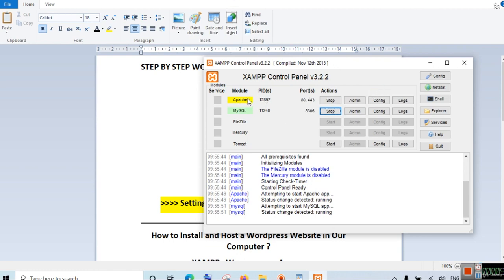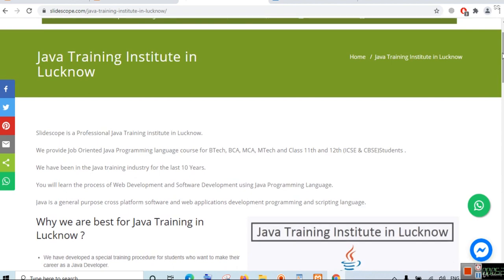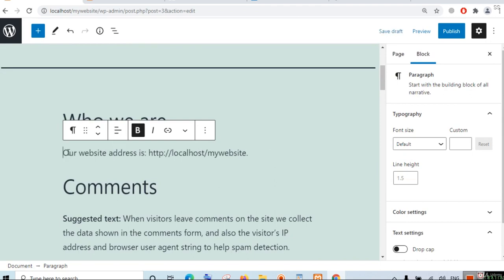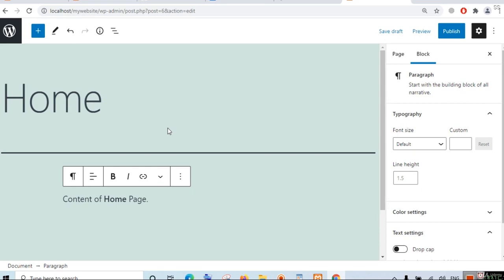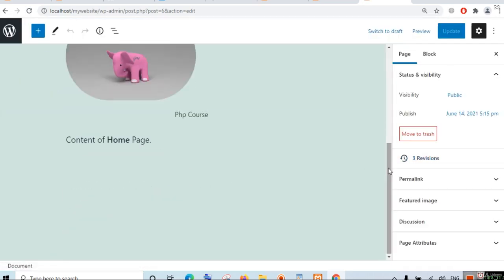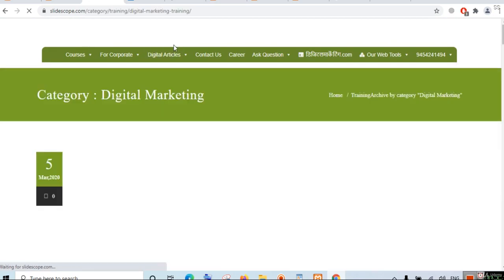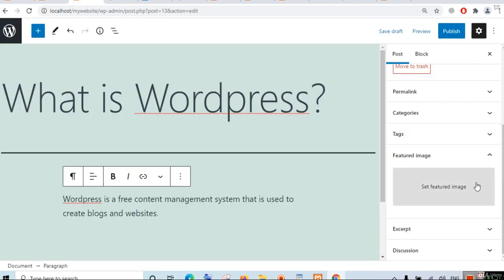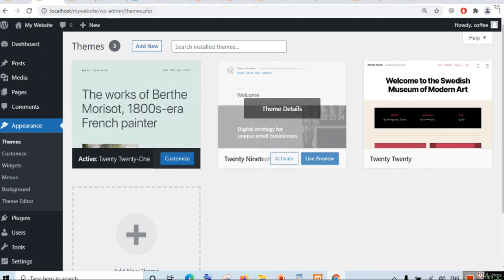Setting Up Wordpress Website's pages and Posts 🕸️| WordPress Tutorial for beginners